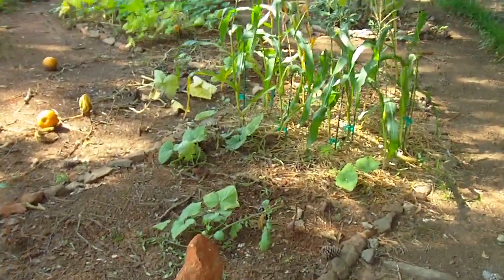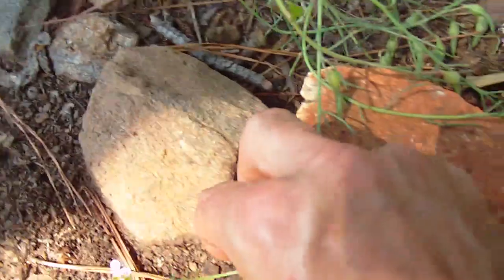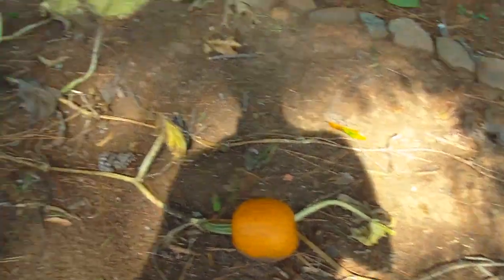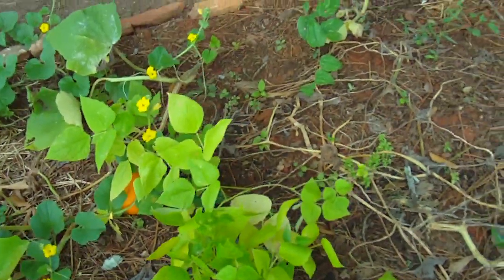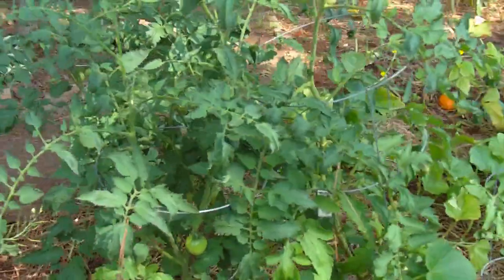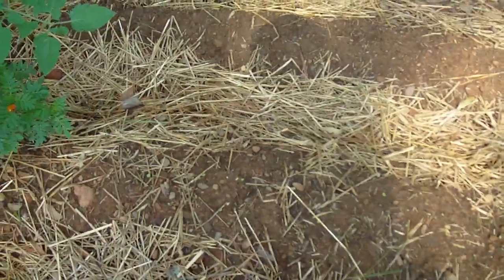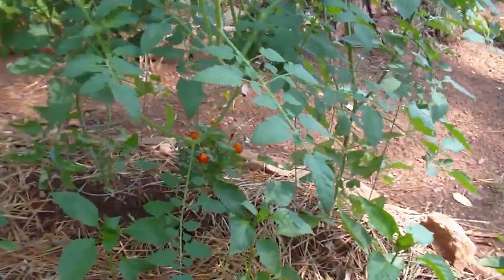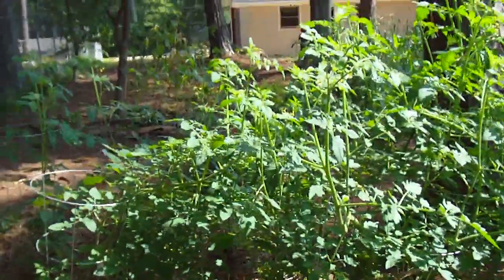Bed One, Garden update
29 June 2011. A walk around the first vegetable bed planted this March. I learned which species will bare fruit in heavy shade.